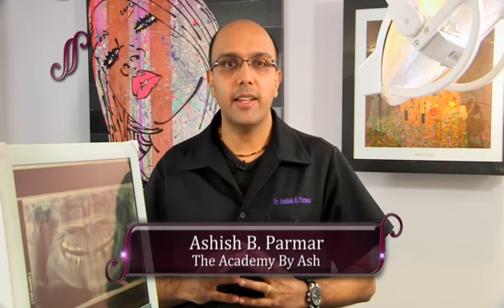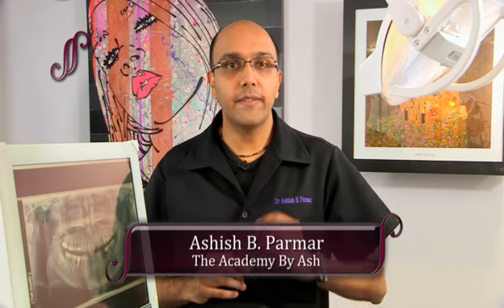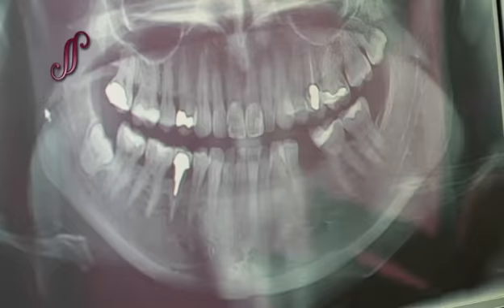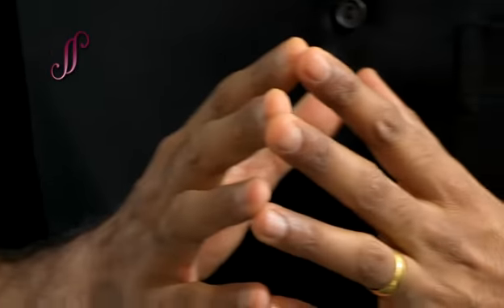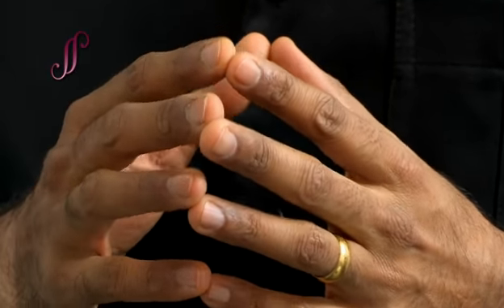Innovative Dentistry in the 21st Century - The Academy By Ash - Ashish B Parmar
Dentistry is an incredible profession. As technology surges ahead, it's important to retain a focus on what's happening and how we can embrace new approaches to treatments. This makes us better dentists and allows our patients to have the best standard of dental care possible.

Two innovative areas I offer in private practice are laser dentistry and fibre reinforced composite dentistry.